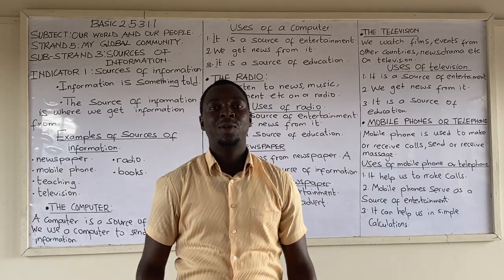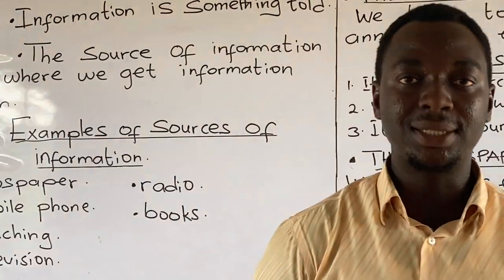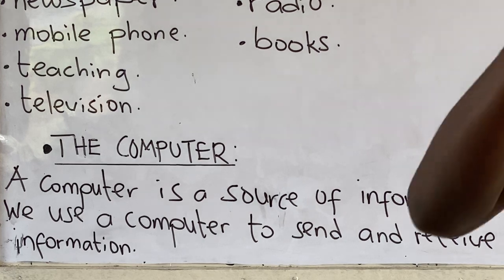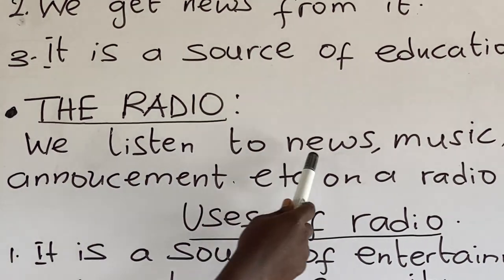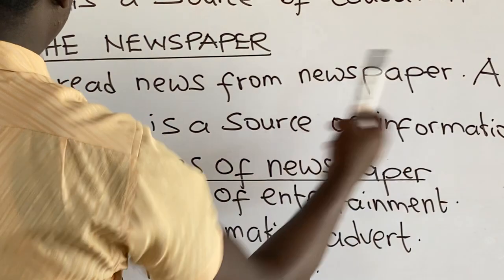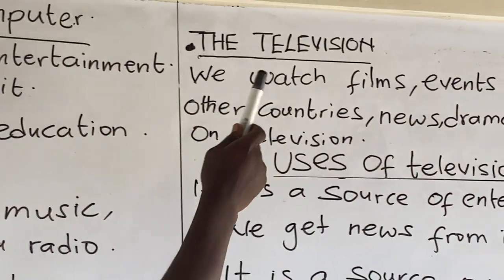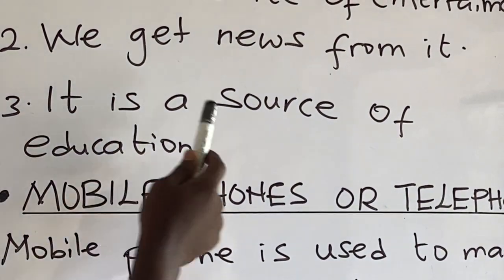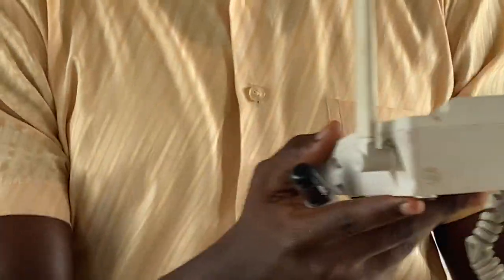Sources of information Indicator 3 Basic 2